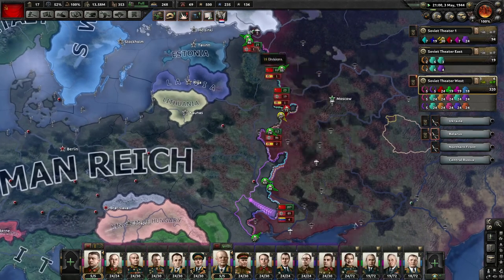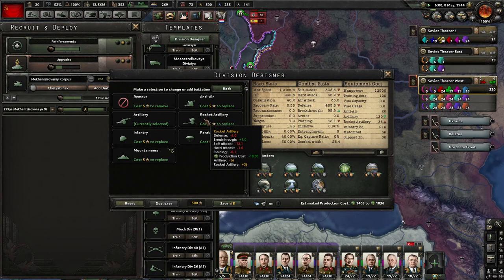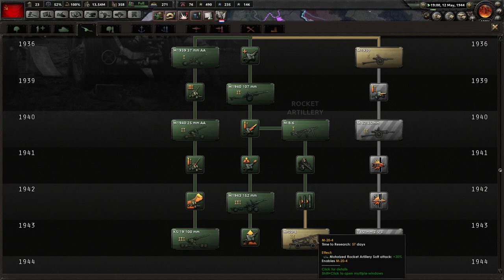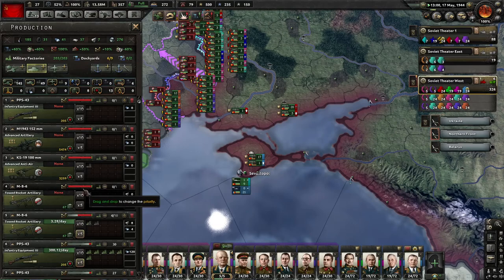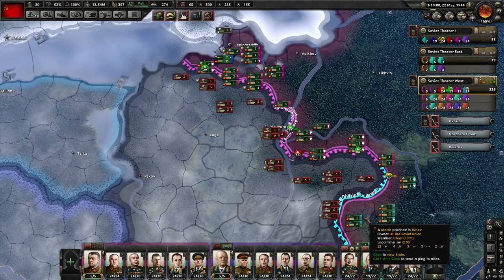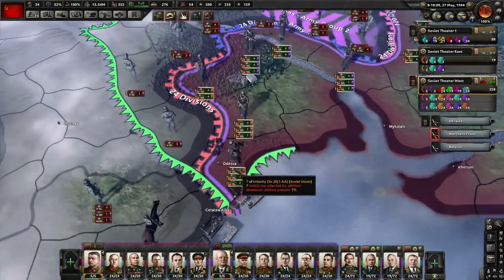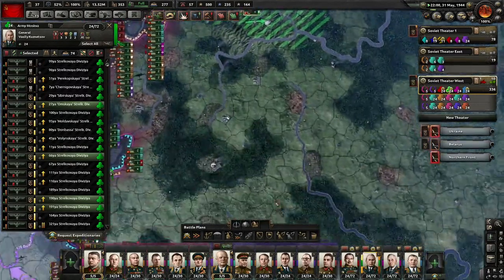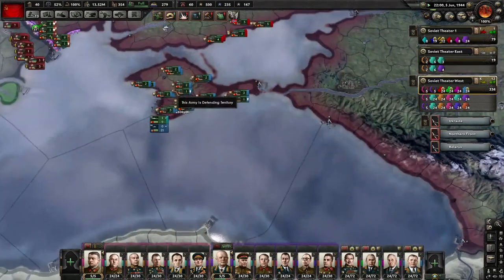HOI4 S01 Ep28: The composite unit and an attempted encirclement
A lack of material and production have led to the first composite unit.

Comments
My rules and other info for this season of – The Great Soviet Experiment

No Navy (use only what we have) until 1941.
No Stalin Line (except for what the National Focus' Provide)
No Air-force (use only what we have) until 1941.